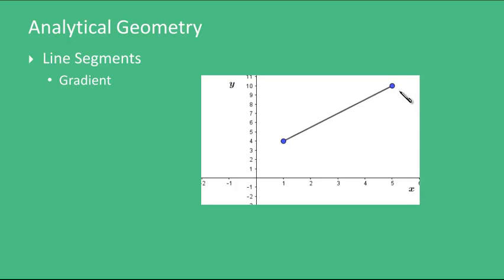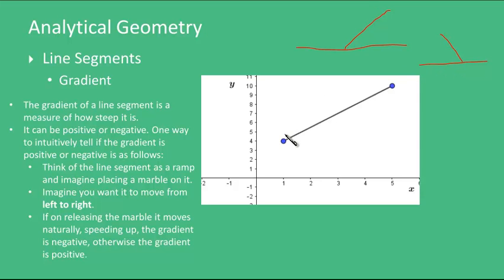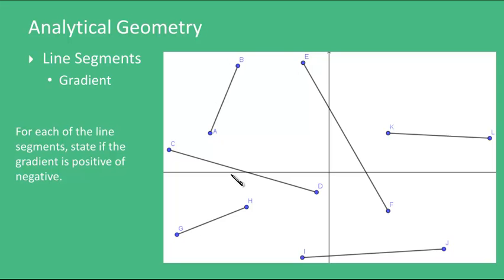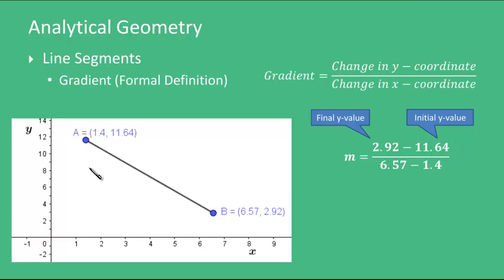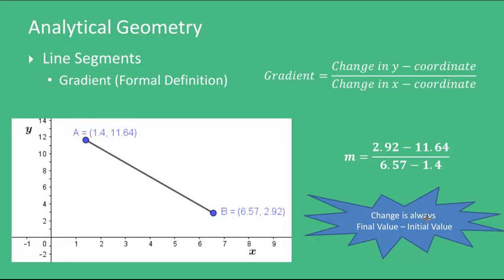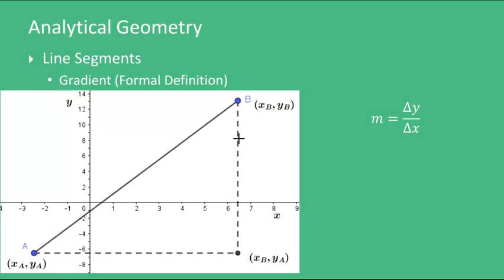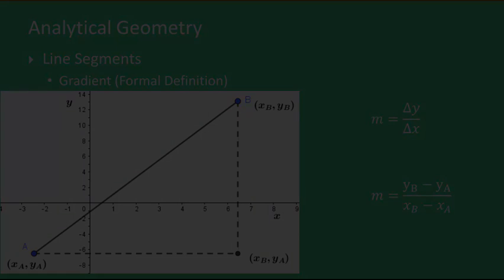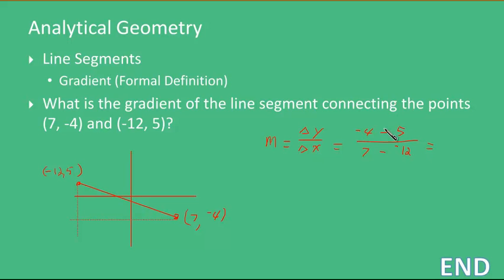Line Segments Gradient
In this video we show how to find the gradient of a line segment.